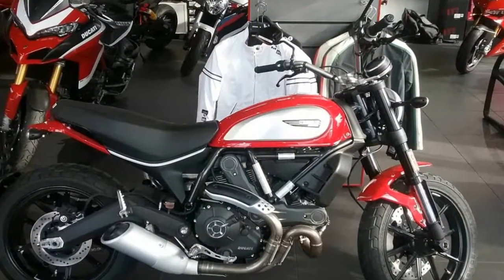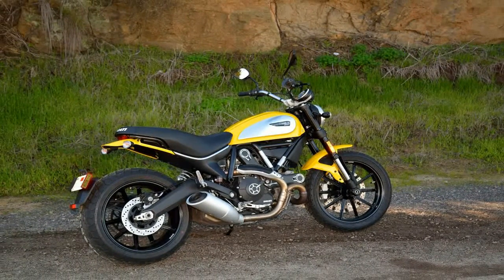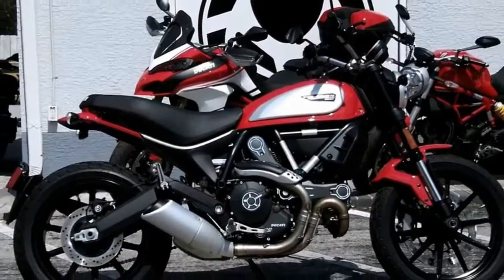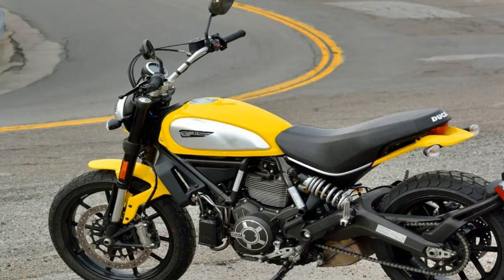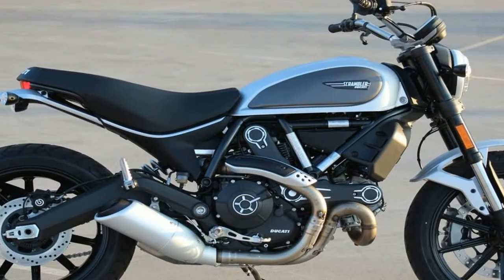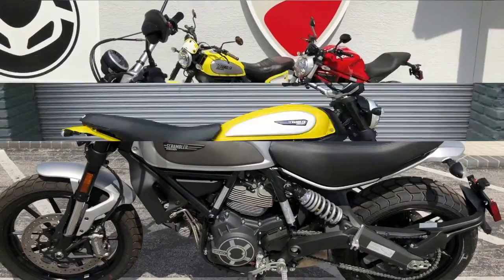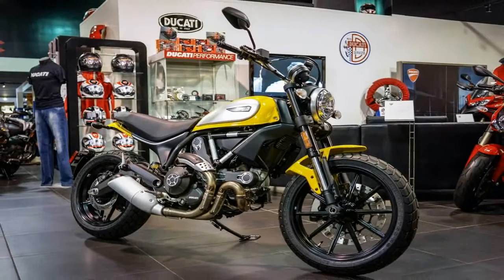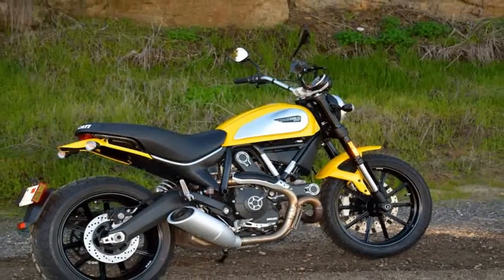Otto Bike l 2018 Ducati Scrambler Icon Design Overview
Otto Bike l 2018 Ducati Scrambler Icon Design Overview -    Fun and whimsical with the vigor of youth, the Icon takes the somewhat off-road-tastic Scrambler and tunes it for that street life by dropping the mudguard-style rear end in favor of a sporty, upswept bobtail with a hugger to deal with the spray from the rear wheel and give it a bit of a performance vibe. The front fender is equally abbreviated with a heavily bobbed shape that runs with minimal side coverage and a cute little kick at the trailing edge for an unimpeded view of the front wheel.

Blackout treatment ties into the custom-bike culture starting at the ground level with the cast rims, and that achromatic finish continues onto the tough-looking inverted front forks, tripletree, handlebar and mirrors before flowing back to darken the frame, powerplant and swingarm. A boomerang shape makes the swingarm look modern and edgy, but that’s just a secondary benefit; the primary consideration was the placement of the inconspicuous rear shock and the performance thereof.

In addition to the new Silver Ice paint, Ducati still offers the Icon in its previous finishes with ’62 Yellow up for grabs alongside the timeless Ducati Red package. No matter which color you choose, the painted steel fuel tank is dominated by the interchangeable fuel-tank covers that come in a brushed-aluminum finish with the official badging on both sides.

██████ GET DAILY UPDATES! NOW! ██████